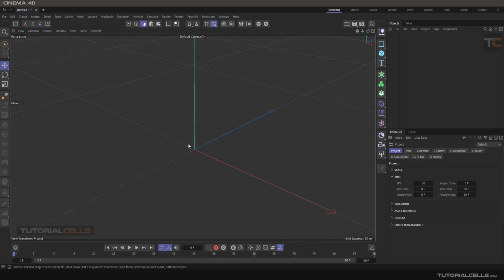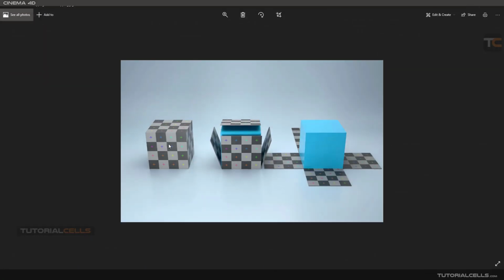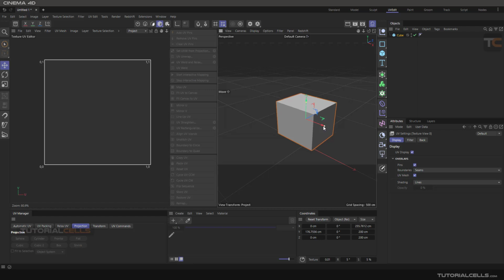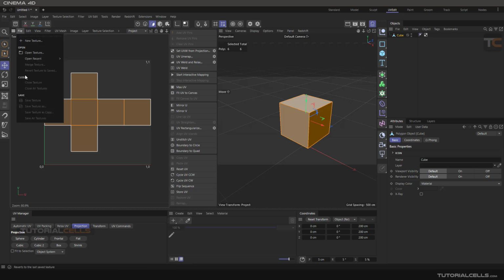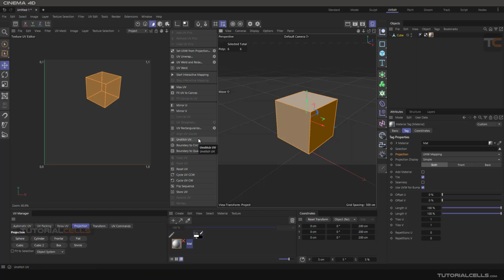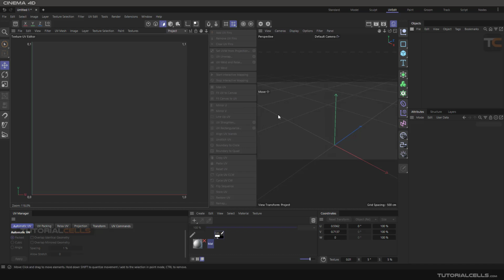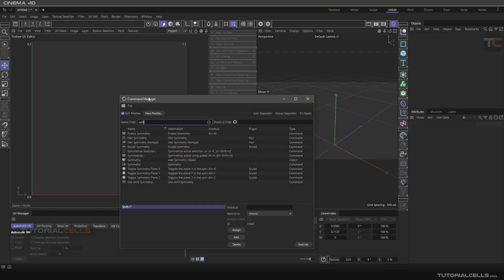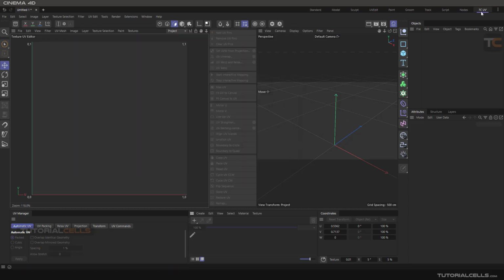0376. UV tools ( UV Edit layout ) in cinema 4d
UV Edit layout
The default layout for UV editing
The Texture view boasts a powerful integrated UV editor which enables you to create a high quality UV mesh for any shape of object.